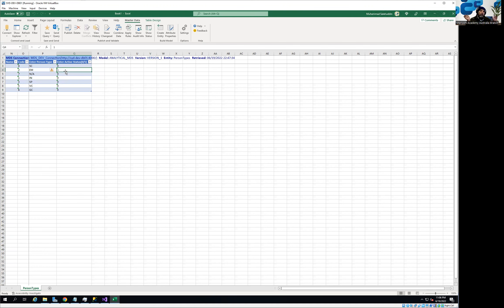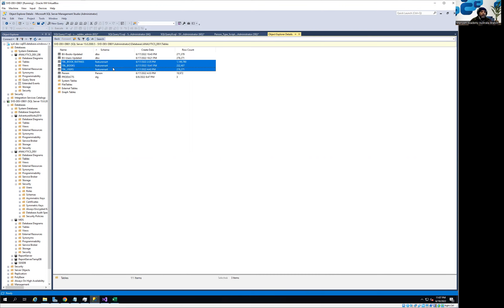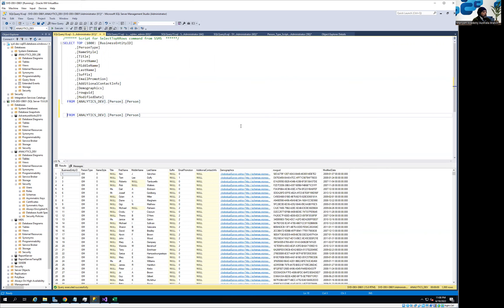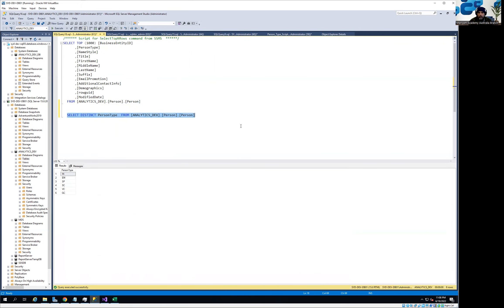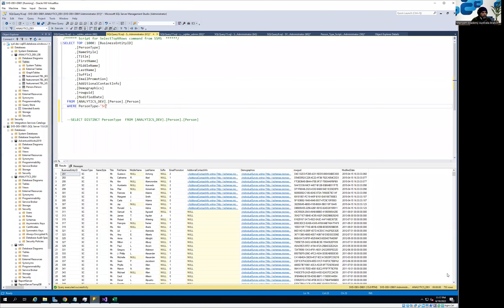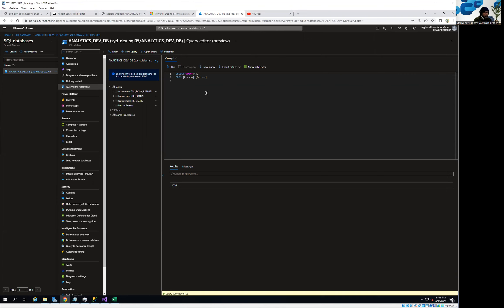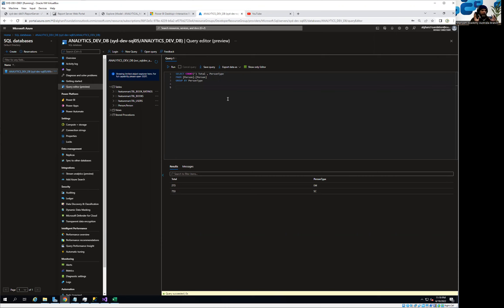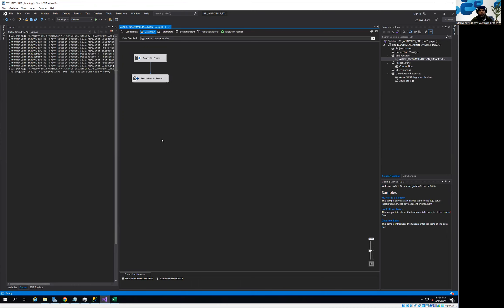Controlling Data Flow Pattern through Master Data Services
One of the major challenge in data and analytics space is automating data flows and handover control back to business for driving the show. It will help us switching the ownership back to the business as well which will improve the data governance processes within the enterprise. In this video, I am showing you to load the data from Local SQL Server Database into Azure SQL Database using SSIS Package. The execution has governed by Entity defined within Master Data Services(MDS) model and owned by the business.

If you don't understand MDS, watch following videos for a quick introduction.

Working with Master Data Services in SQL Server 2019